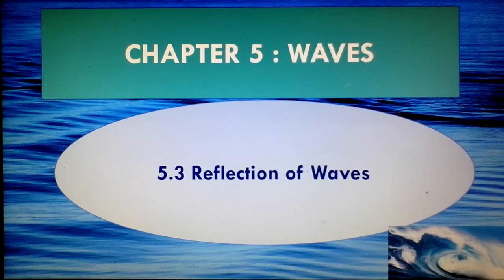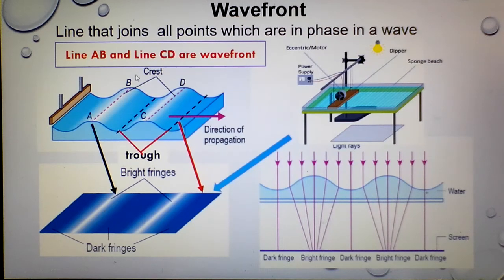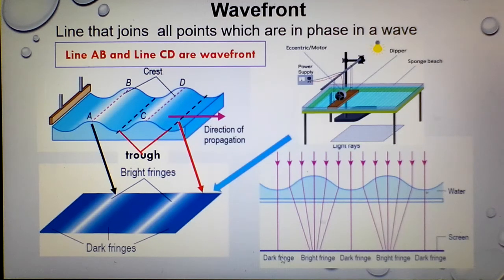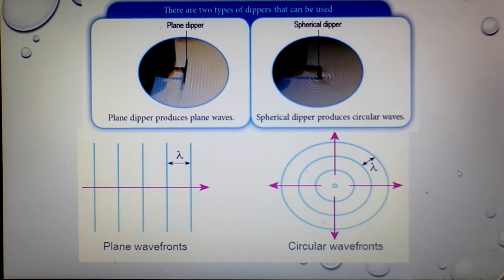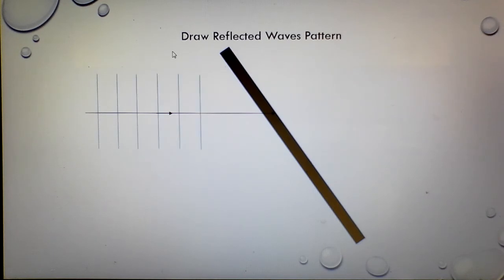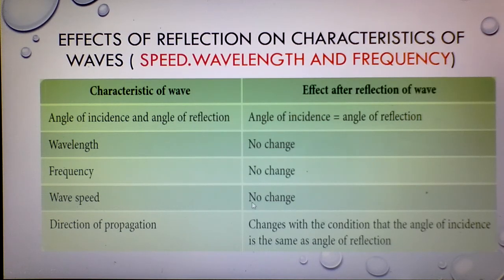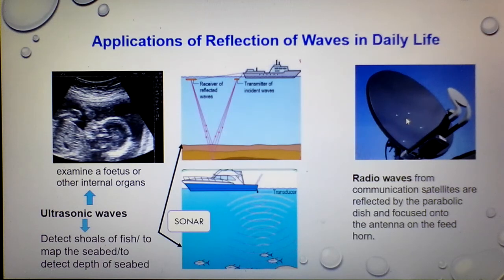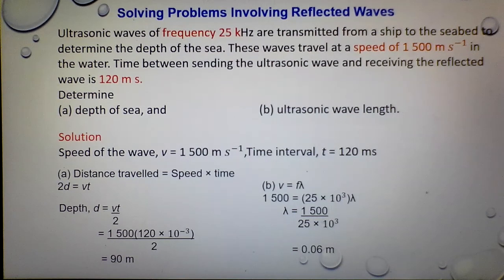5.3 REFLECTION OF WAVES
Discussion on topic 5.3 reflections of waves suitable for physics SPM  KBSM and KSSM,igcse and prescience students.
Hopefully this video will help my students and other students.